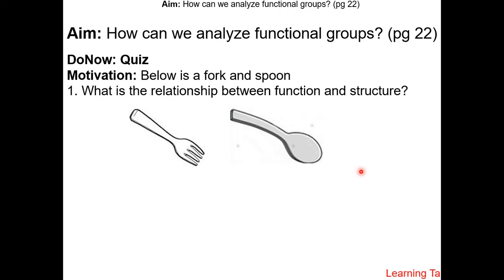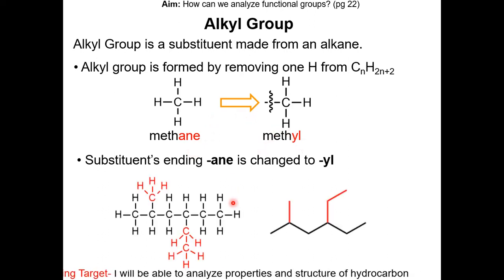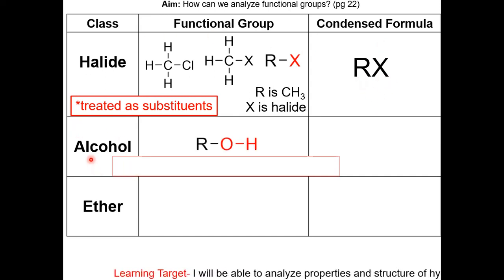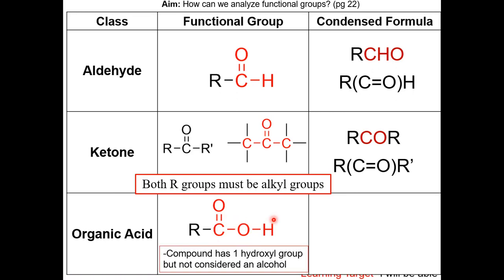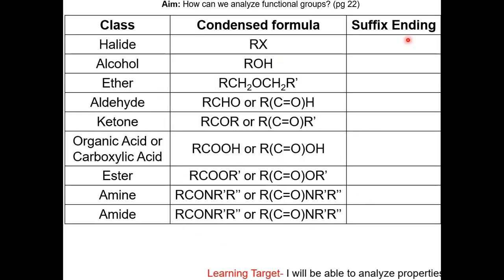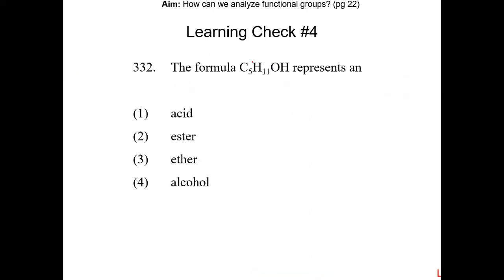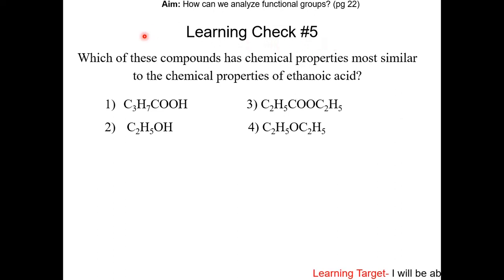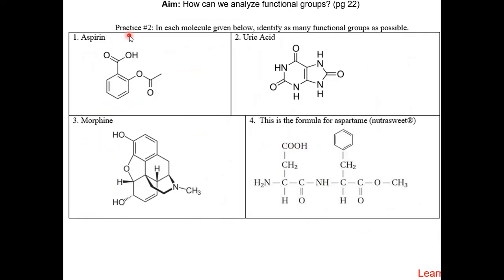6- Functional Group (Table R)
This is the 6th lesson for Unit 15- Organic Chemistry

Time Stamps
0:28 - Functional Group
0:58 - Alkyl Group
1:55 - Table R